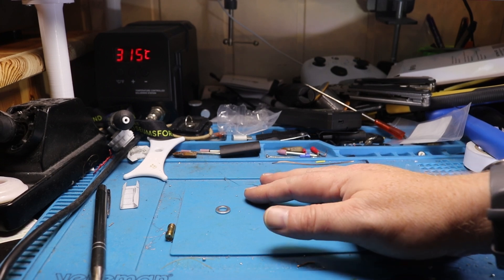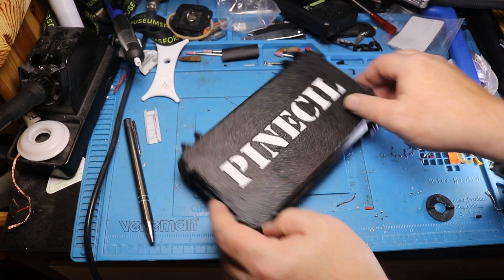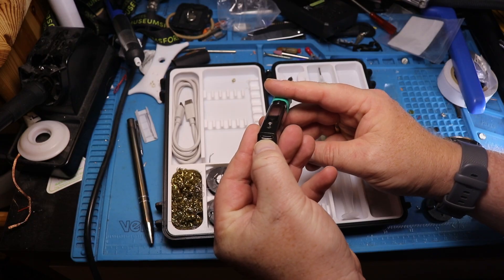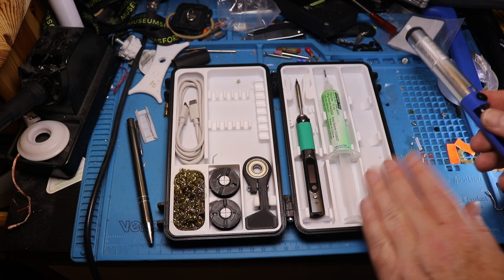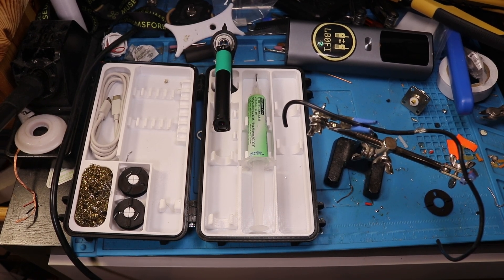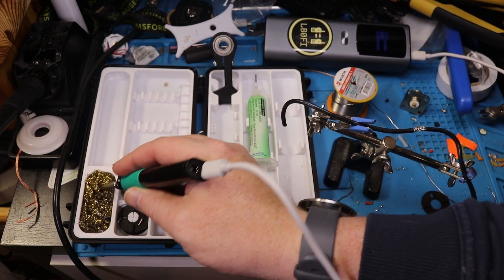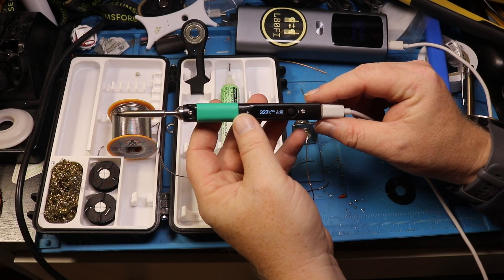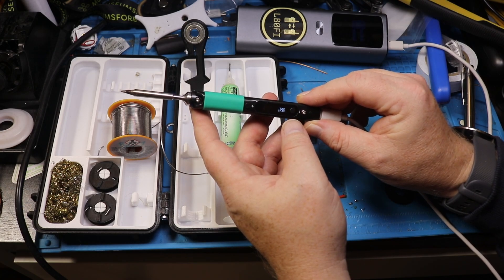Can the TINY PINECIL replace my big soldering station?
I need all the space I can get on my tiny workbench, and I am hoping that I can free up some more space with a Pinecil soldering iron.

If you are in Norway I can recommend buying your Pinecil